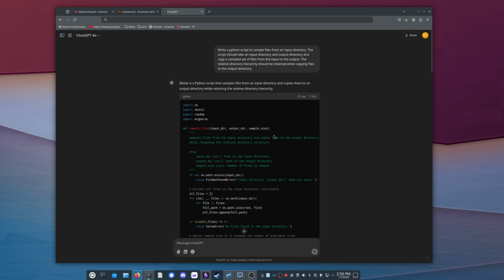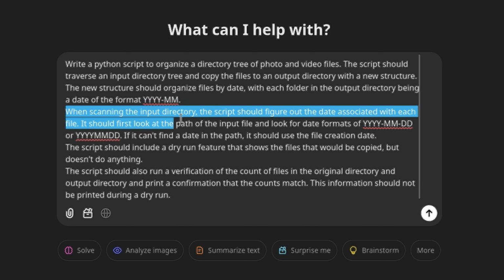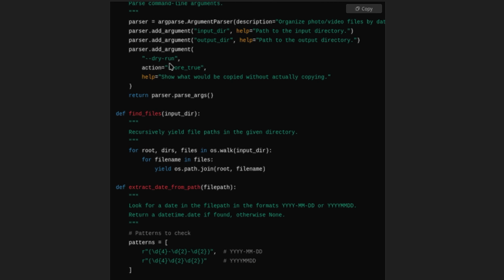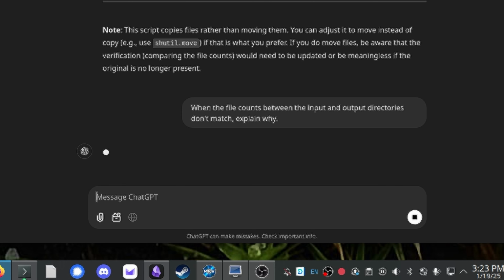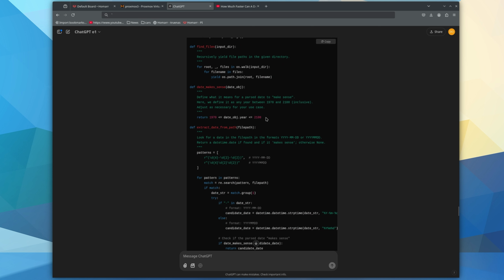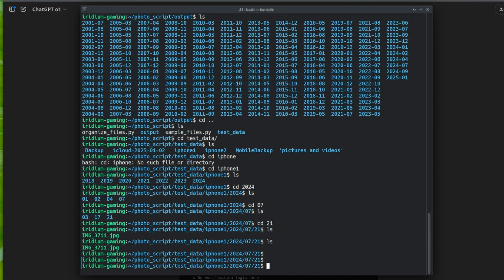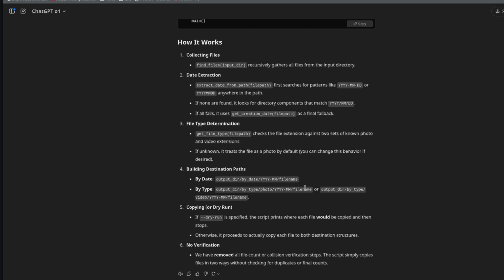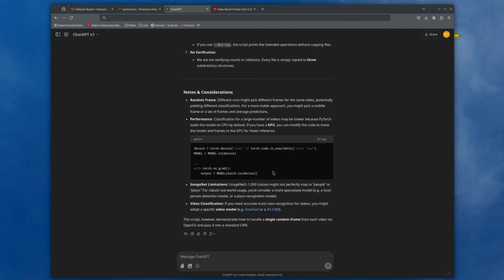Using ChatGPT to generate a file organization script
This video walks through using ChatGPT to write a python script to organize a collection of media files such as photo and videos and even how to classify media using machine learning. It shows how easy it ease to get a script up and running but also where AI generated code runs into problems.

0:00 Intro
1:26 Prescript
2:37 First script
10:19 Fixing date formats
12:56 More date fixing
17:01 Organize by file type
19:53 ML based organization
22:22 Wrap up